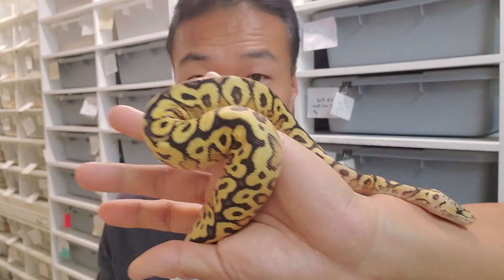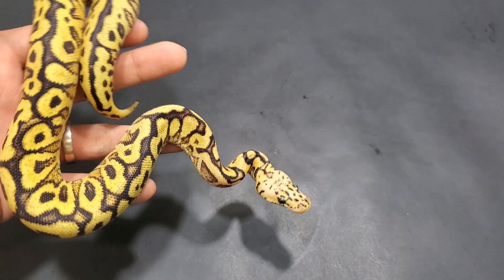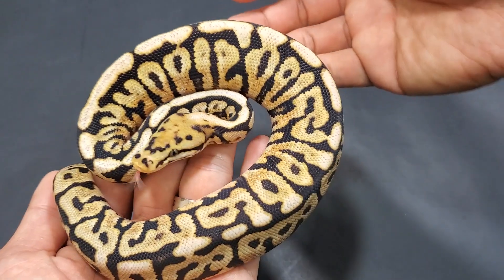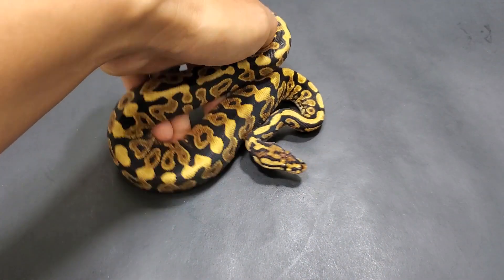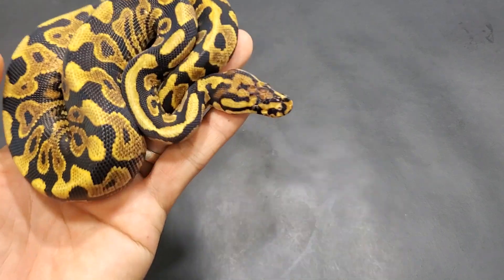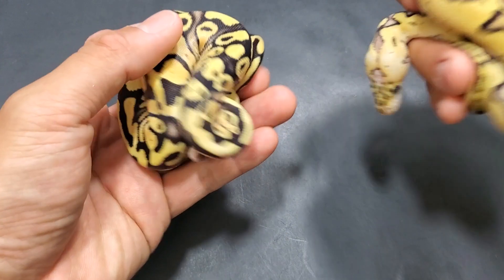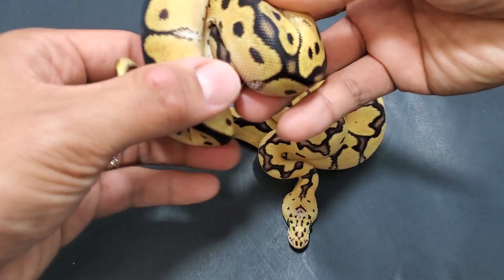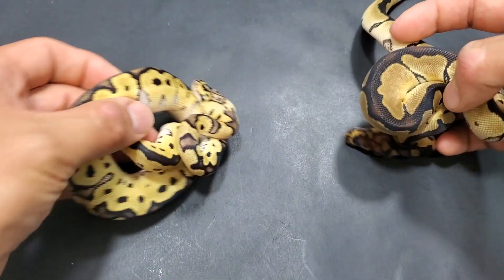Clown Pattern: Busy or Clean?